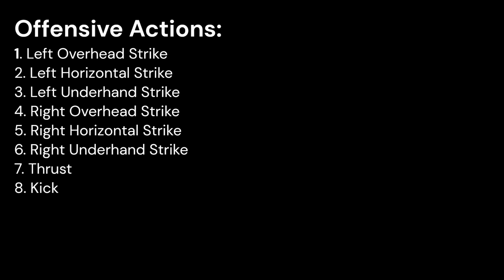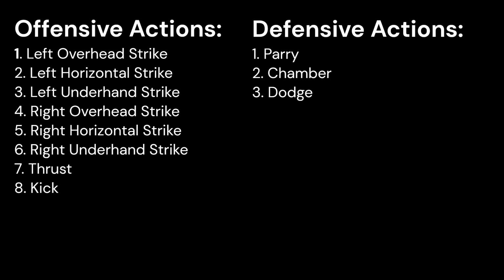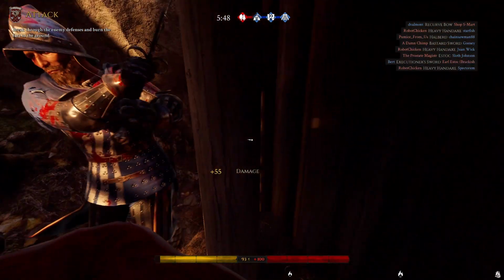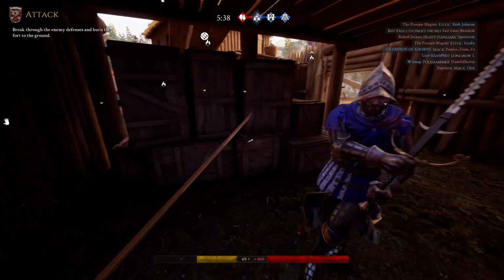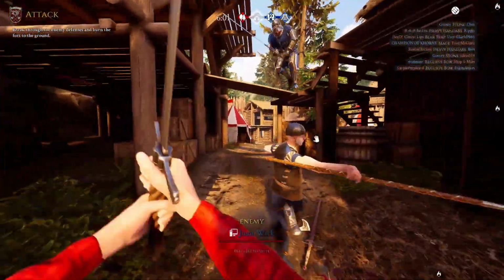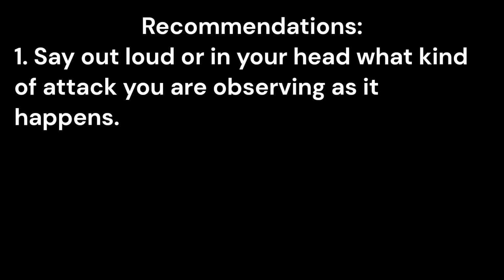Mordhau - #1 Tip for Beginners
This is first in a series of three Mordhau tips for beginners from a Mordhau beginner. I want people to stick around and play this game and I believe that a few simple tips will help people enjoy Mordhau.